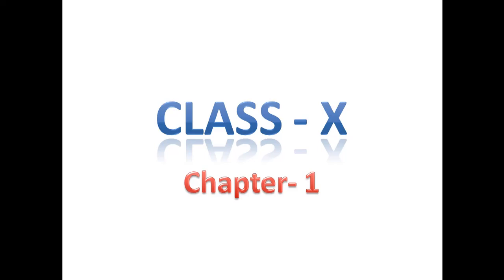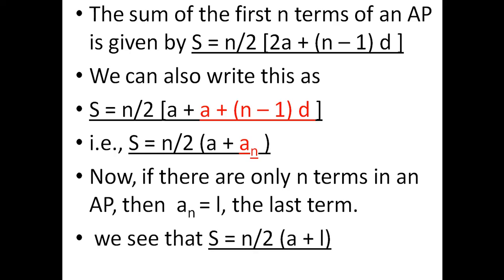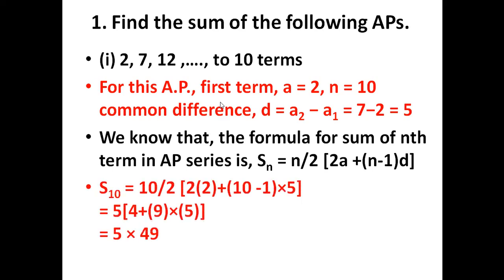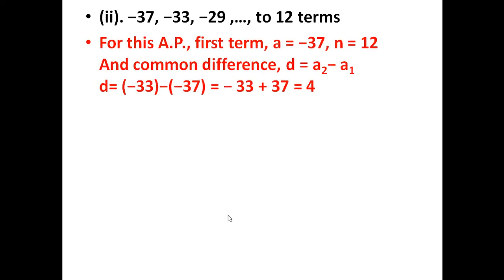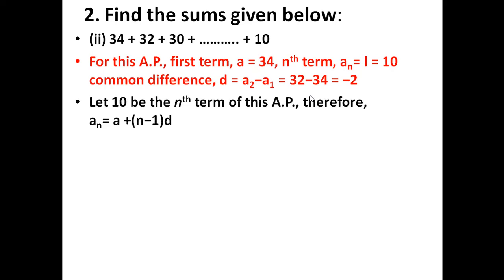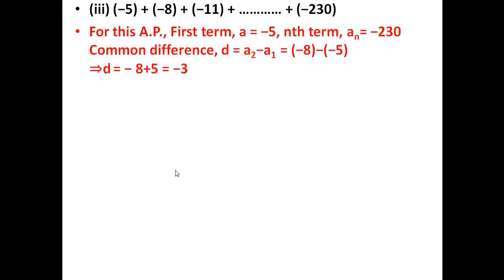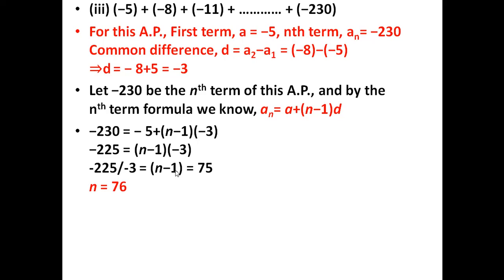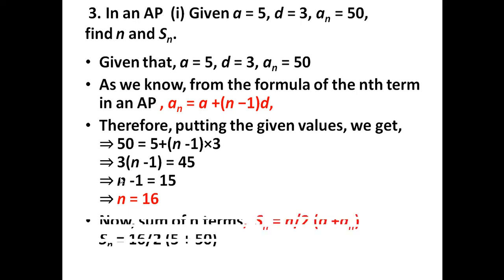10 th Maths Exercise 1.3 part1